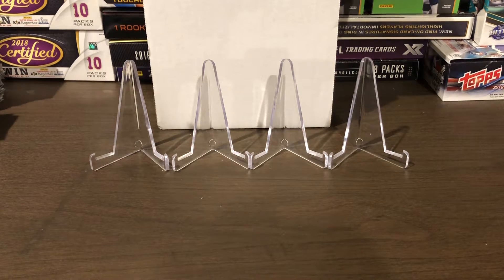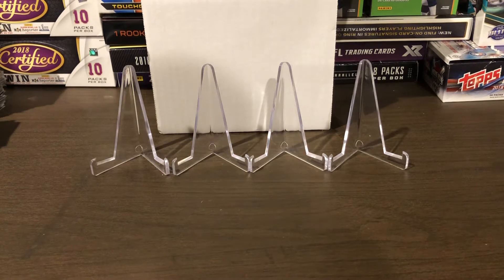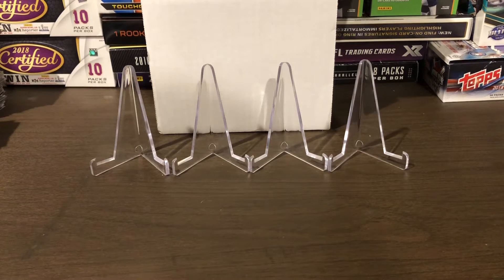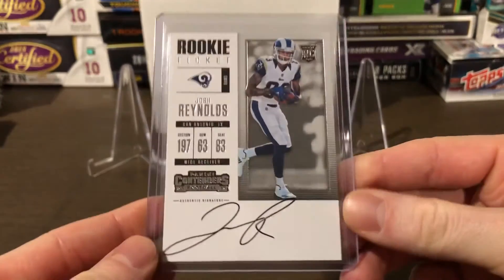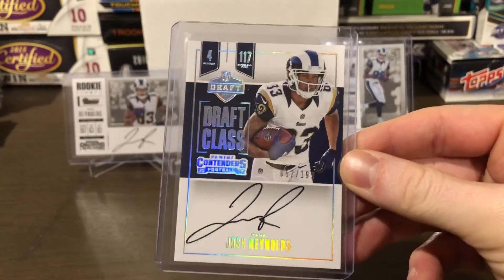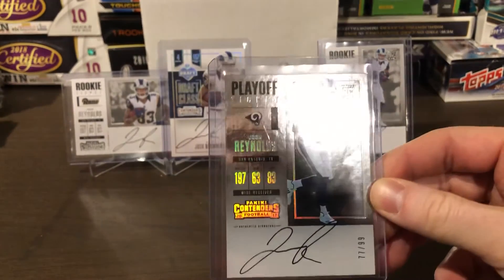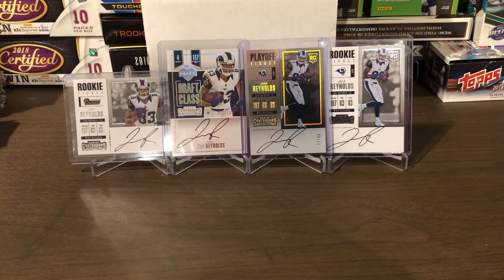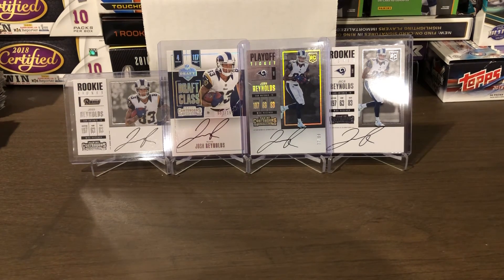$20 Player Series - Ep. 11 - JOSH REYNOLDS!!